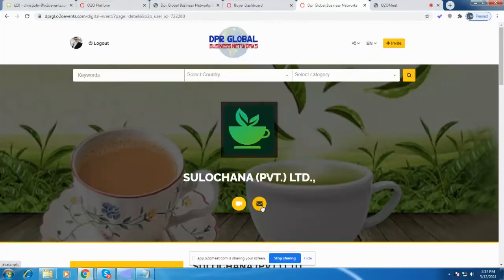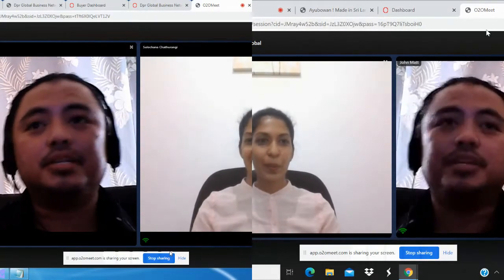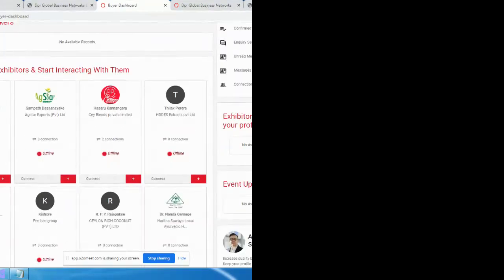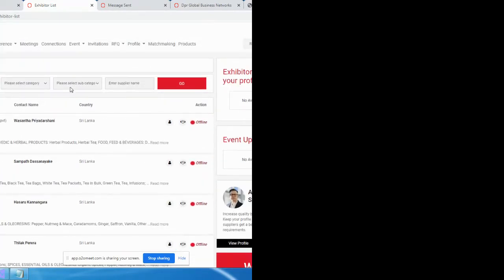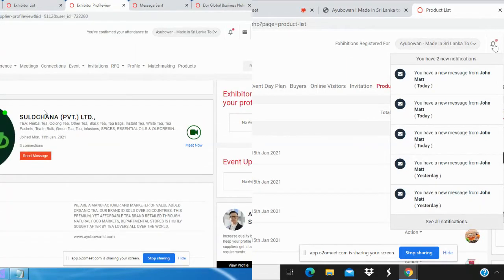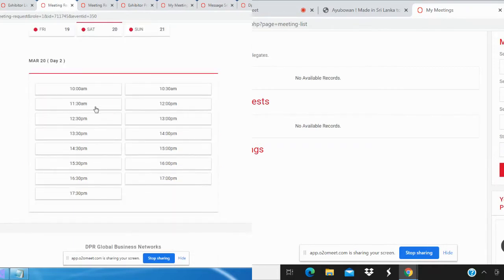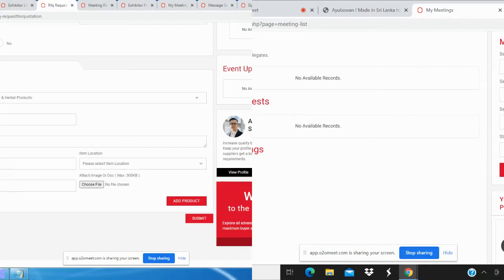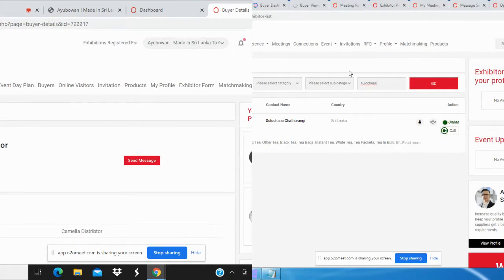Virtual Expo 2021 Welcome to Exhibitor Briefing Session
Virtual Expo 2021

Welcome to Exhibitor Briefing Session.